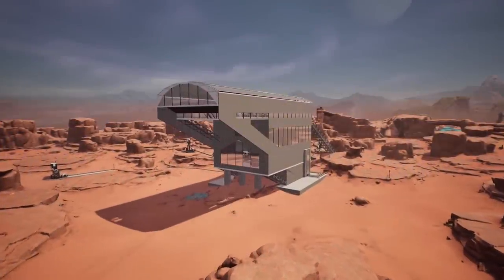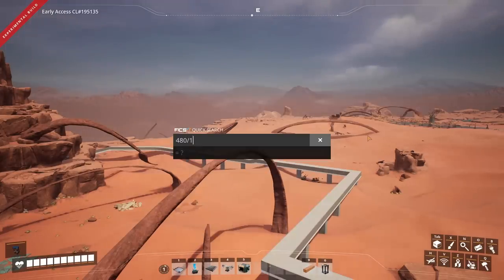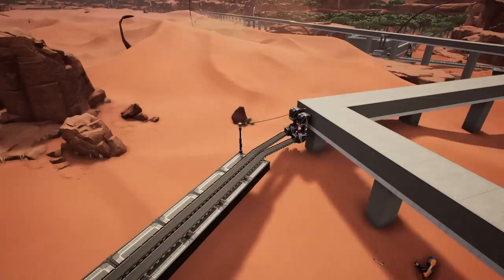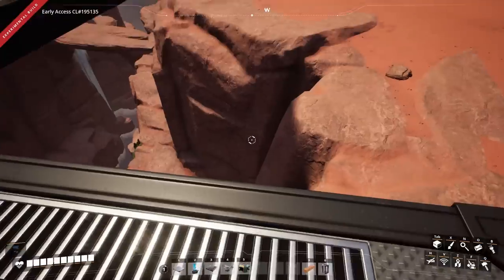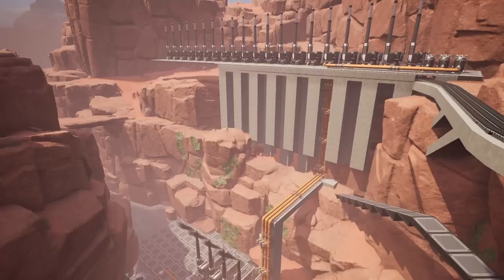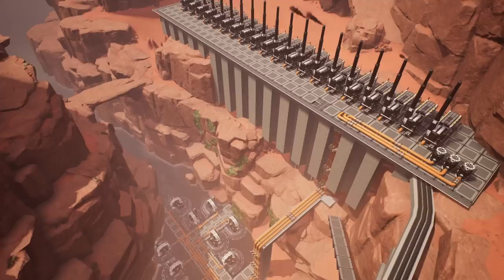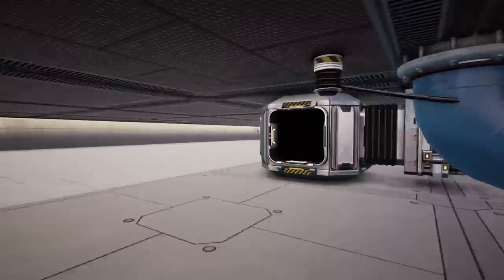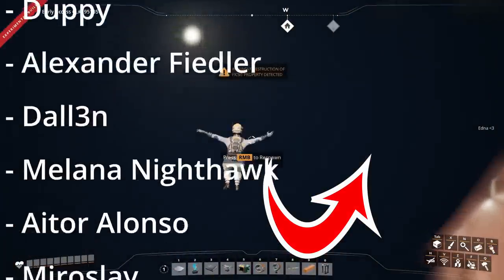Building My Largest Coal Power Plant! Satisfactory Lets Play Ep.04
Coal Generator Layout Satisfactory Update 6 Gameplay

Welcome back to our fourth Satisfactory lets play episode for Update 6.
Today we're focussing on extending our Coal Power, so that we can get started on Oil Production.

If you want to see my whole process, you can join my livestreams on twitch or watch my vods on my new channel!

Lets Socialise!

Live Content Schedule: (BST - July - 2022)
► Mon: 6pm Twitch
► Tue: -
► Wed: 6pm Twitch
► Thu: -
► Fri: -
► Sat: 6pm Twitch
► Sun: -

About: Satisfactory